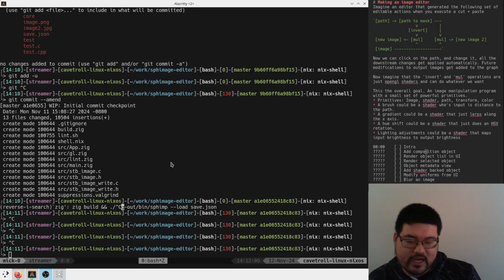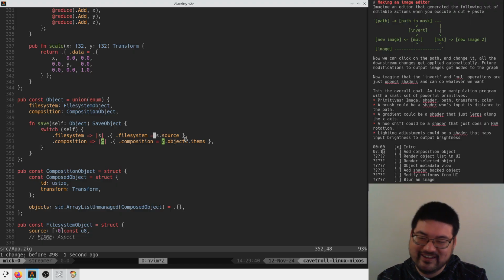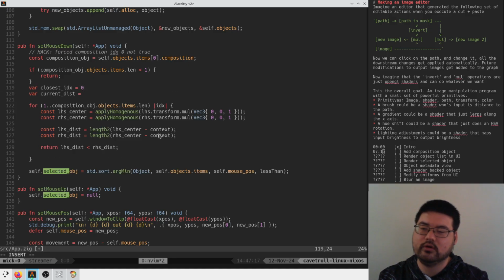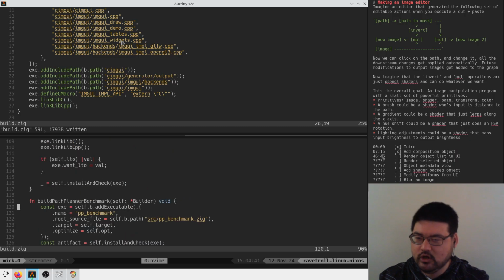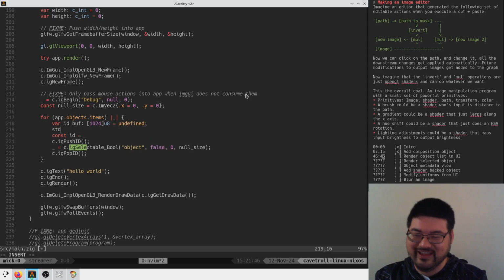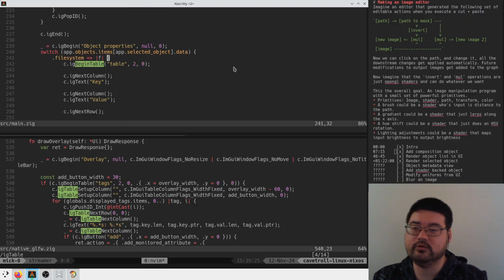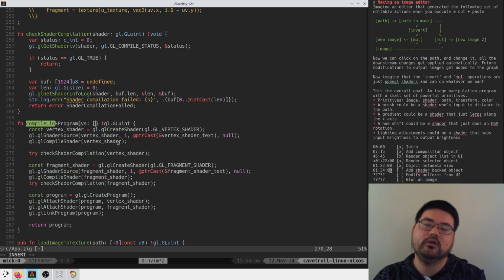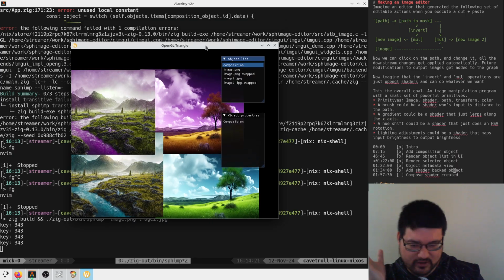Our image editor is starting to resemble something useful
00:00 Intro
07:15 Add a composition object
46:45 Render object list in UI
01:22:04 Add metadata view
01:33:24 Add shader objects